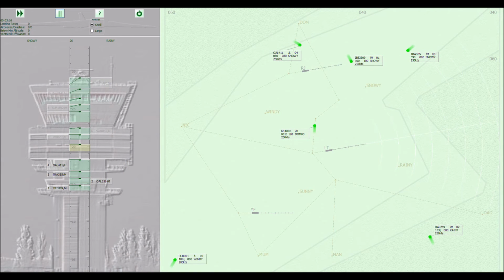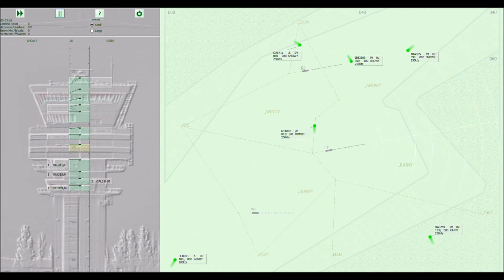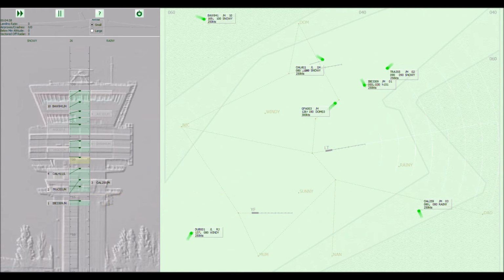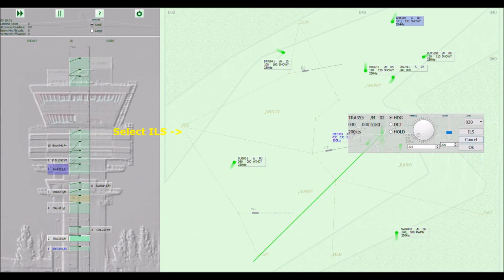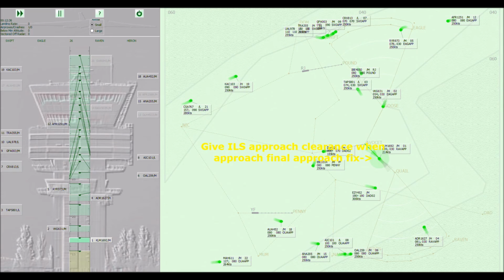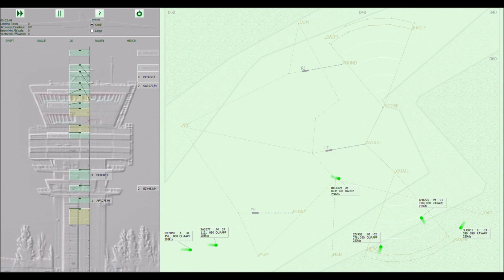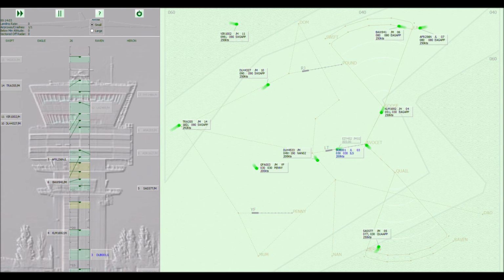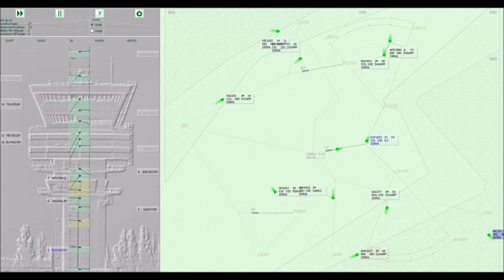Final Approach Demo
Demo of the Final Approach air traffic control simulator. Available for iPad on the apple App Store and for Android tablets at Google Play. It needs at least 7 inches; don't try to play on a phone.